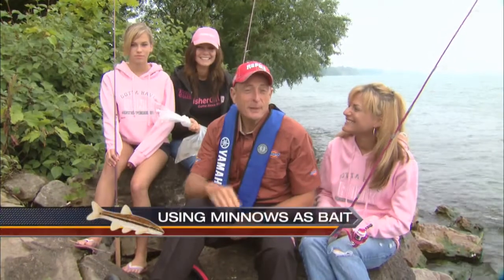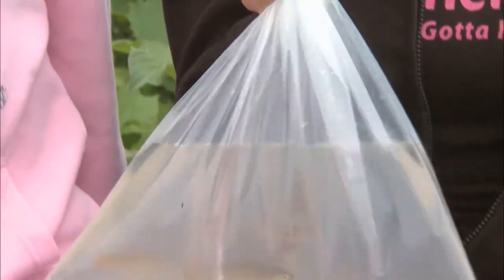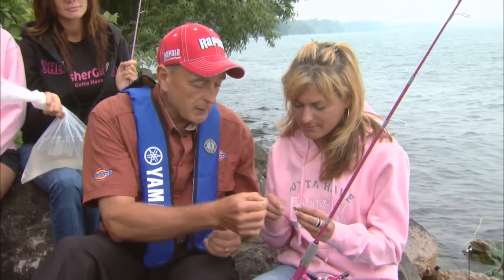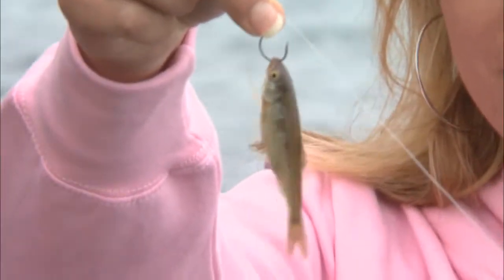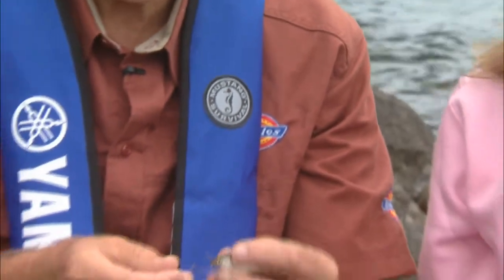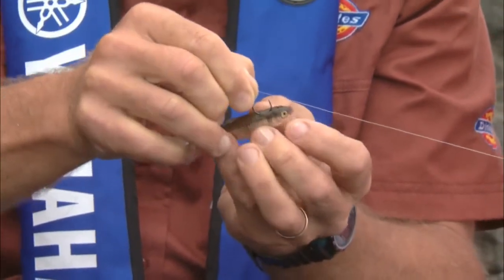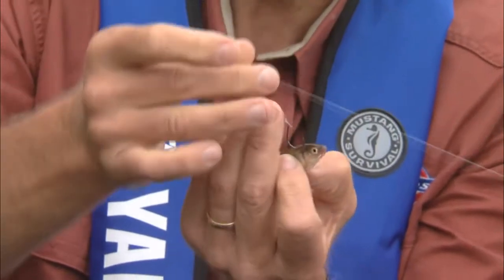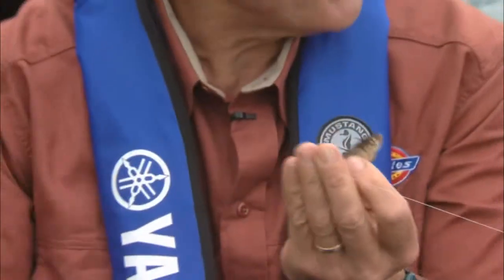Using Minnows for bait Csf 24 02 Fig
Italo Labignan, the host of Canadian Sportfishing talks about the benefits and how to hook minnows and use them as bait in fishing in this segment of "FisherGirl, gotta have pink".

for Csf 24 02 Fig